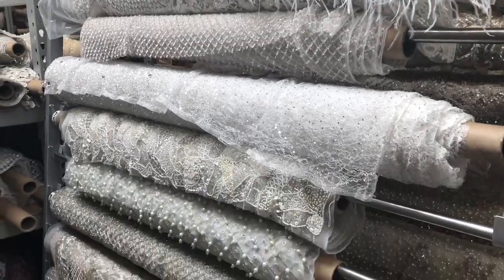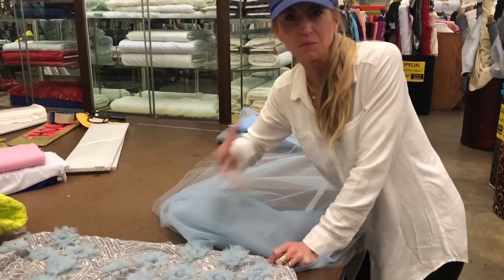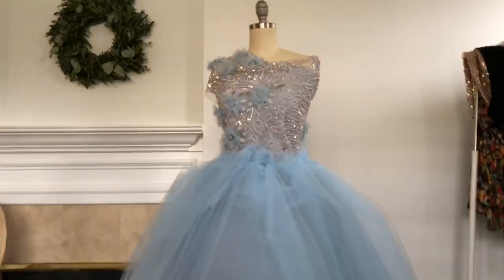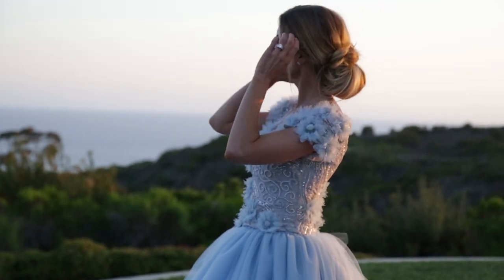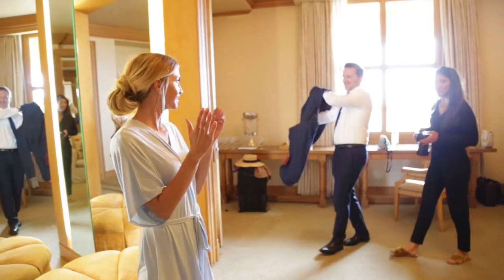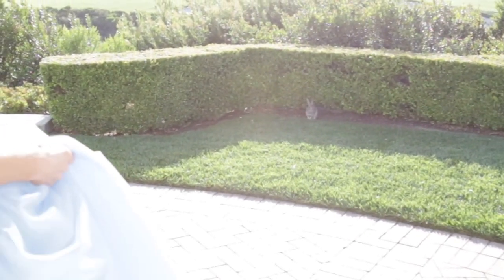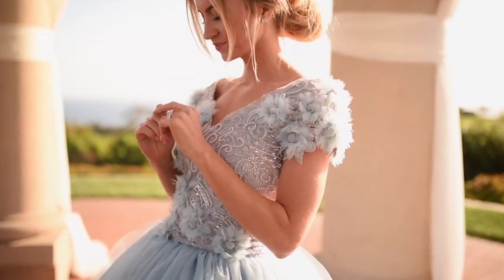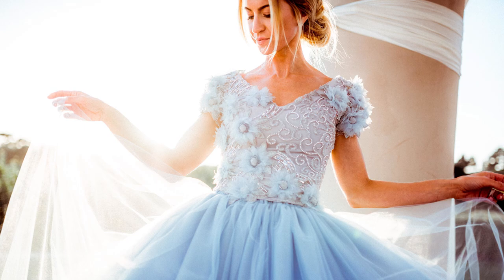BEHIND THE DRESS: JUNE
Behind the scenes of The June Dress, part of Leanne Barlow's Monthly Dress Series where she creates a new custom couture gown inspired by each month of the year.

Location: The Resort at Pelican Hill

Decor: The Finishing Touch Wedding Design

Shoes: Badgley Mischka –  Huges T-Strap Evening Shoe